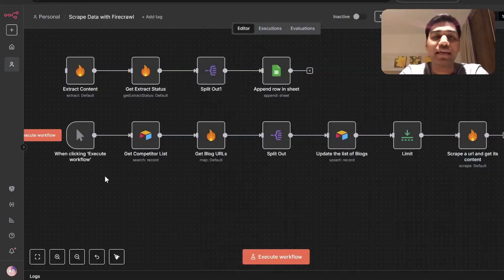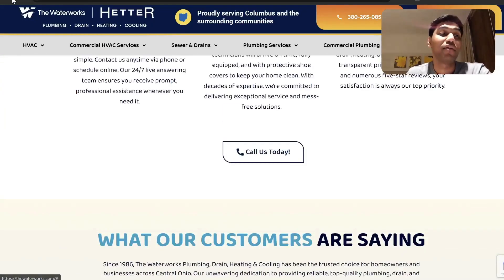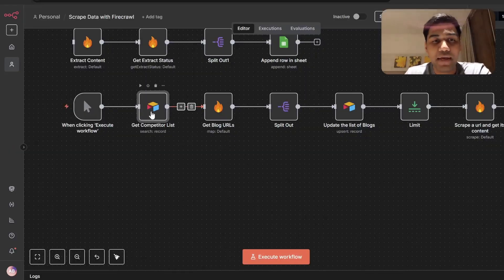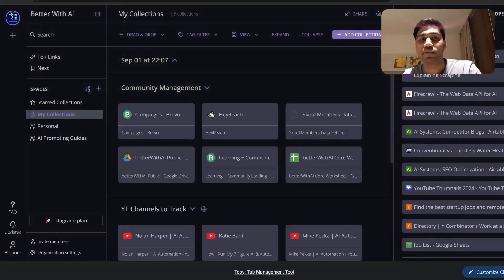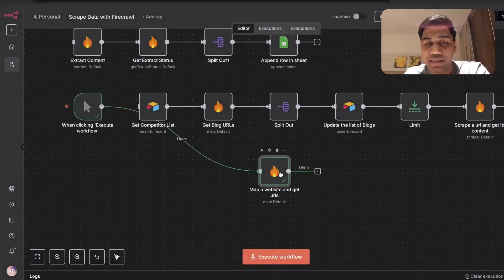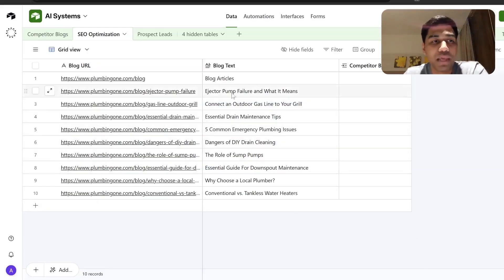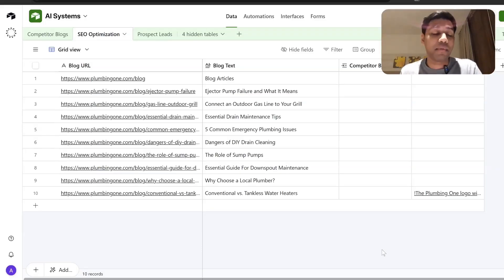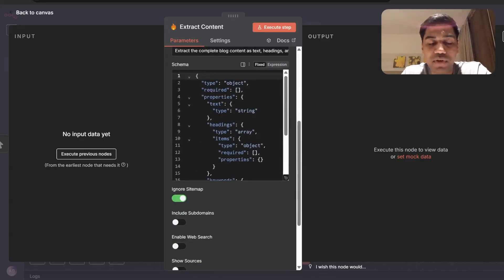How to Scrape Any Website With n8n (For Free) | Scrape anything with n8n and Firecrawl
🎯 Need AI solution for your business? Let's Talk

Chapters -

00:00 Introduction
00:52 Example Use Case: Plumbing Business Blogs
01:49 Setting Up Fire Crawl
02:51 Creating a Competitor Database
03:40 Scraping Blog URLs with Fire Crawl
07:20 Extracting Blog Content
09:41 Automating the Process
10:40 The Challenge of Structured Data
10:40 Extracting Structured Data (Y Combinator Jobs Example)
13:55 Automating Job Data Extraction
15:20 Final Tips & Resources